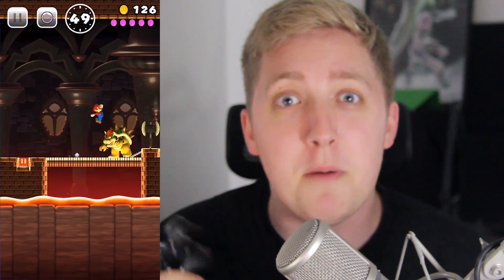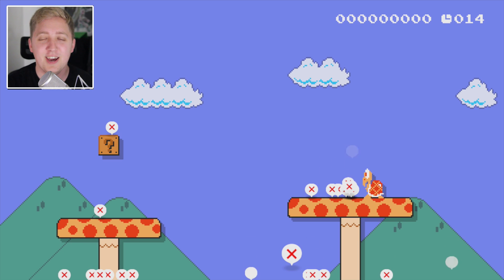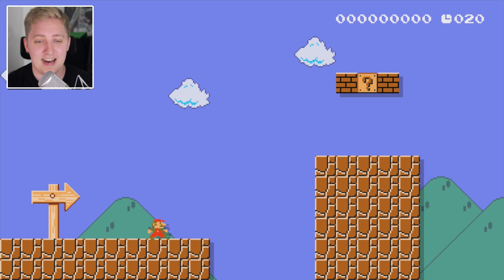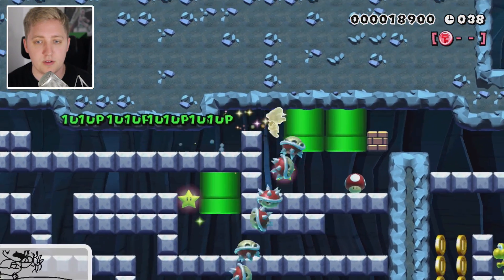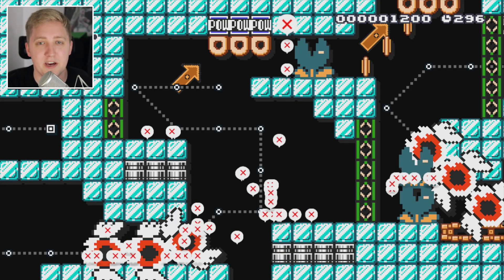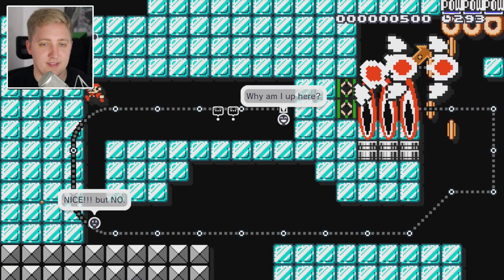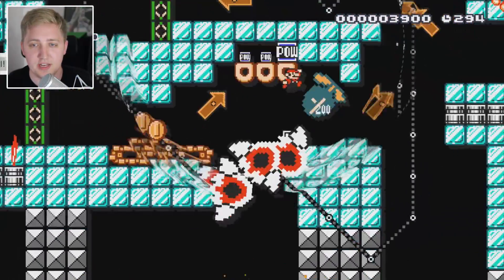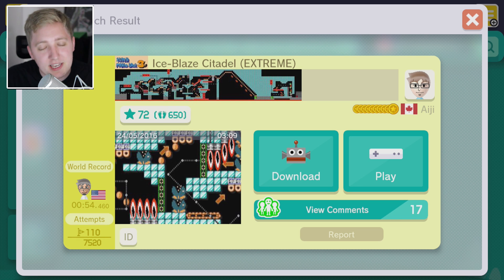Super Mario Maker: Super Mario Run Themed Levels! (Reddit #23)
Who's excited about the new app coming to iOS?! :D

BYEEE! ^_^ x